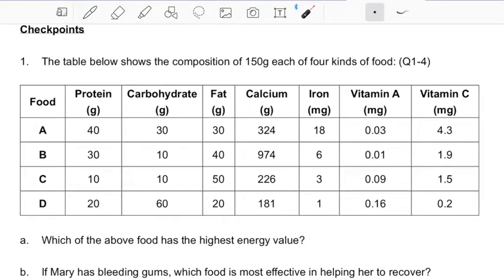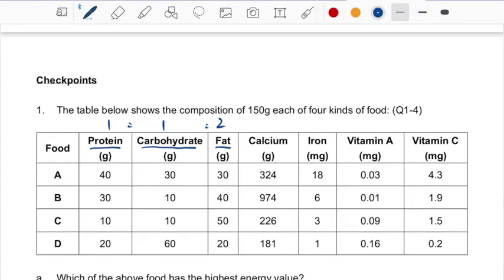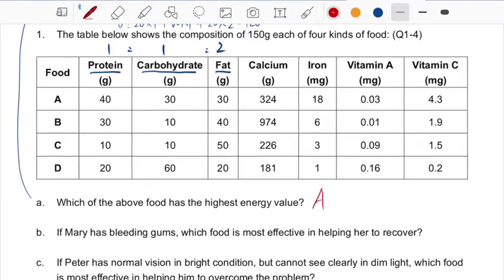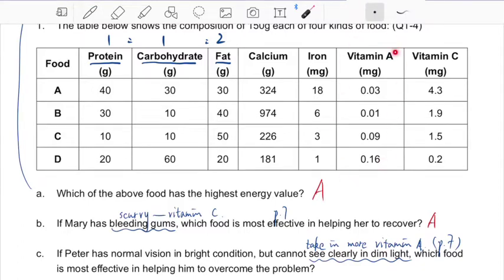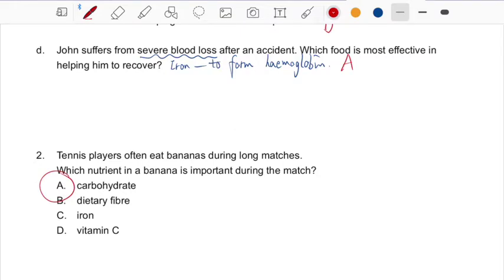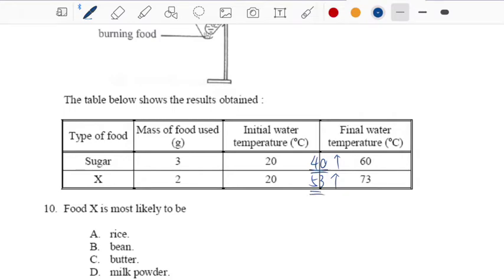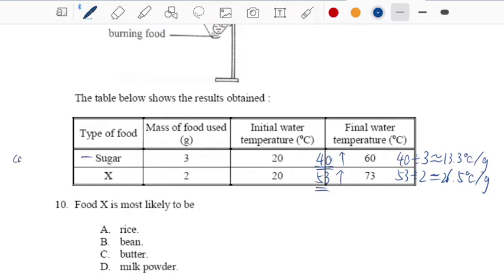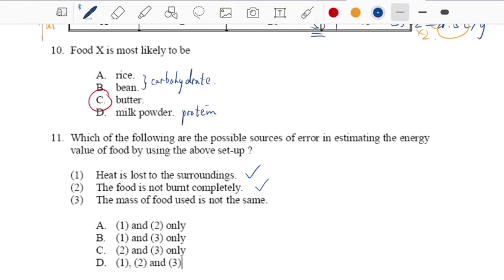G9 IS Biology 2B